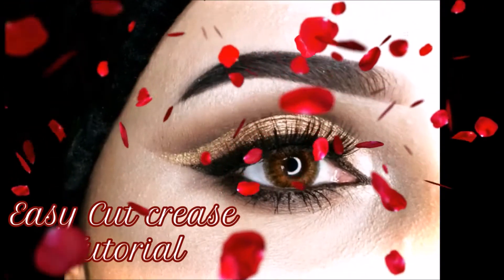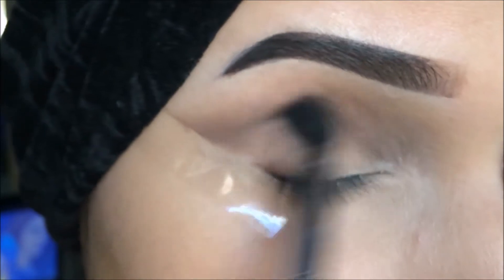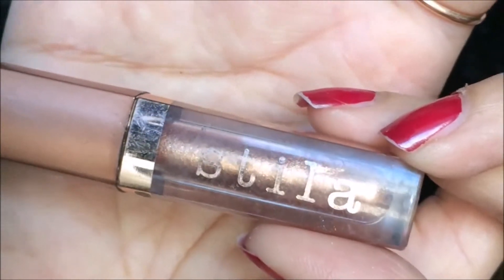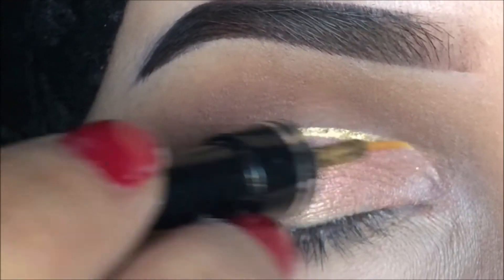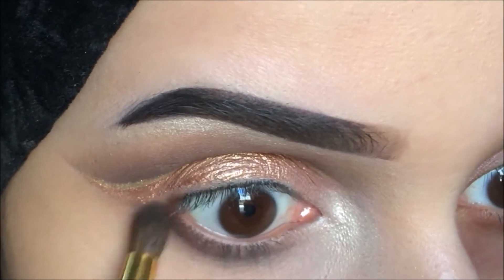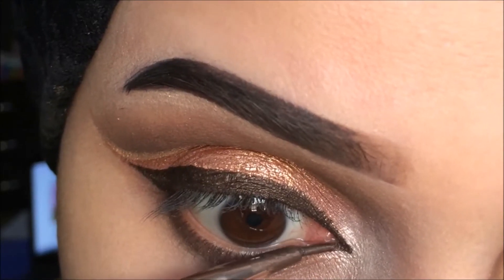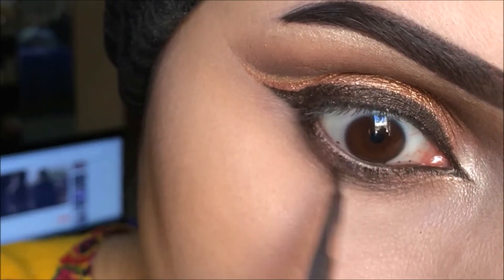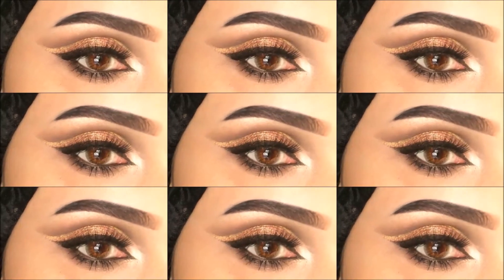Cut crease for beginners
Makeup Details:
@lagirlcosmetics @lagirl.pakistan hd concealer @anastasiabeverlyhills dipbrow
 @doll10beauty face and eyes palette
@doll10beauty moonlight glow eyeliner
 @doll10beauty illegal eyes mascara
@lotuslashesofficial lashes
@visionstore.pk opticon honey lenses
 @sigmabeauty brushes .